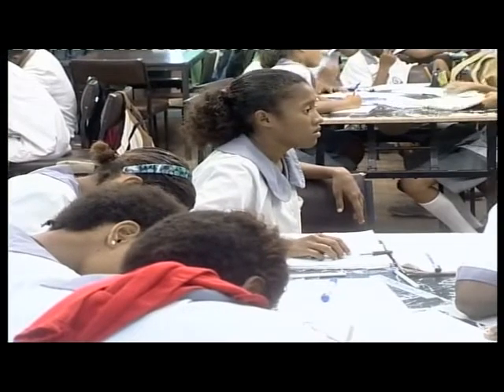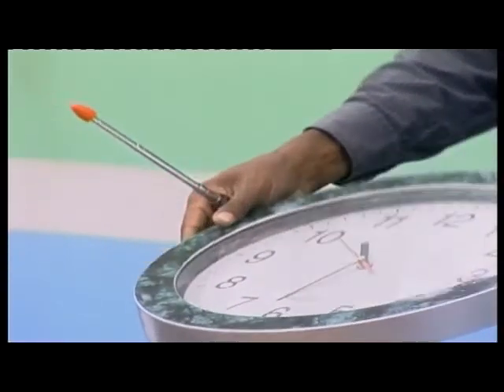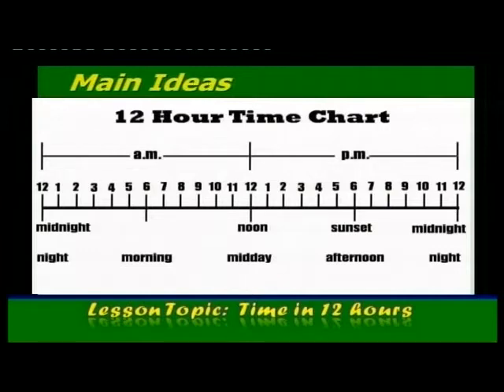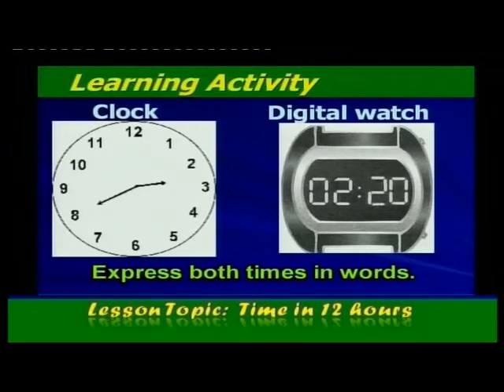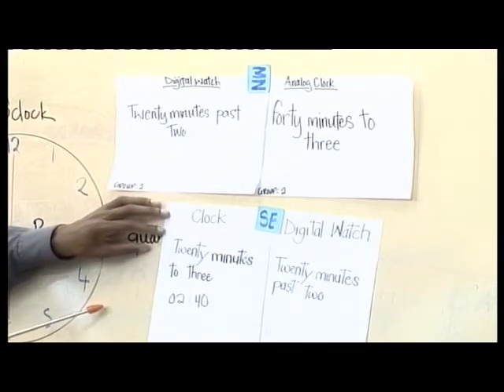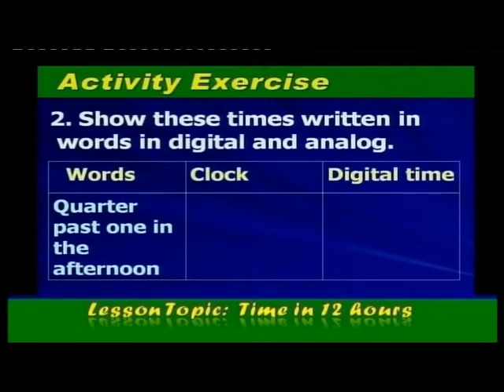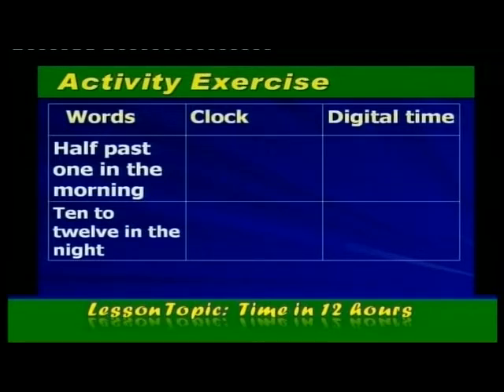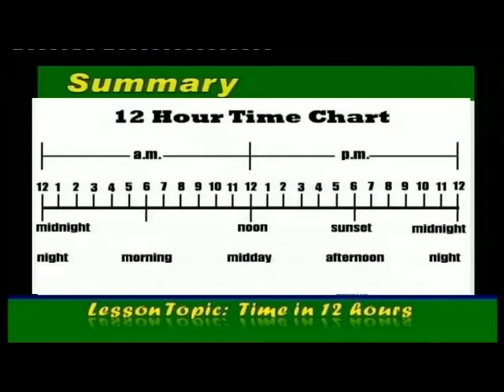Lesson 85 Time in twelve hours